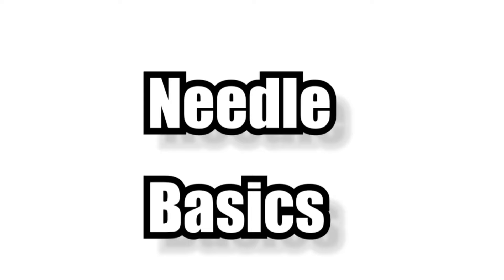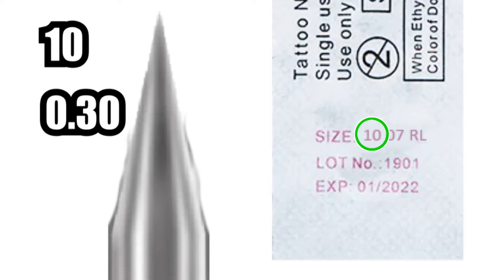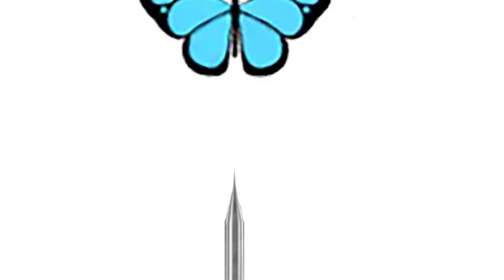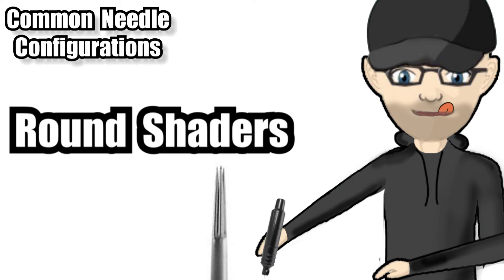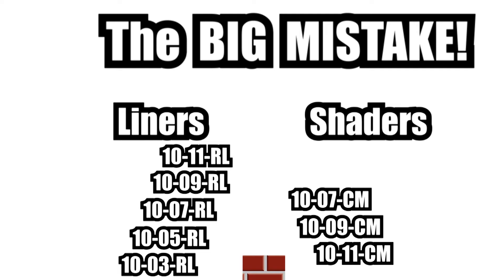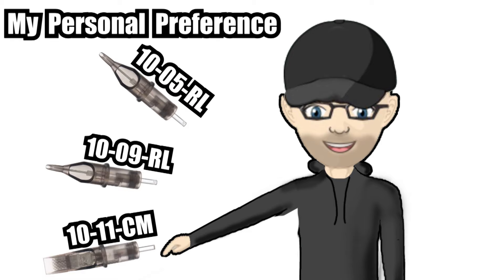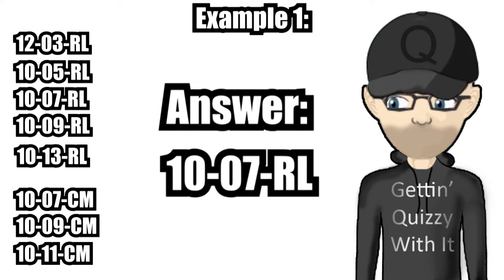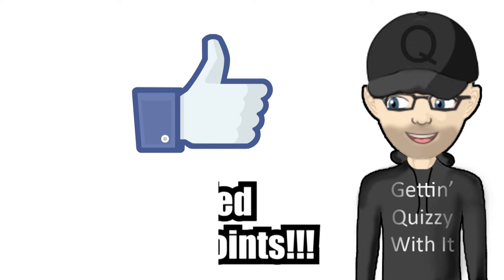How To Tattoo Choosing The Correct Needles For Lining & Shading! + Do Not Make This Mistake!!!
In this video I take an in depth look at different needle configurations, plus show you how to correctly choose the right needle for the right job. Also I explain a massive mistake people make choosing needles when they're new to tattooing!